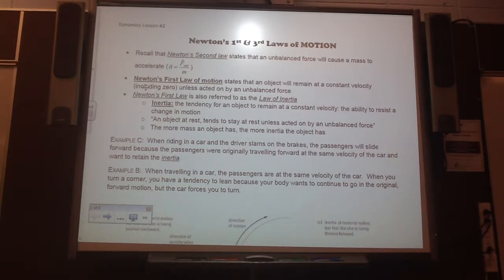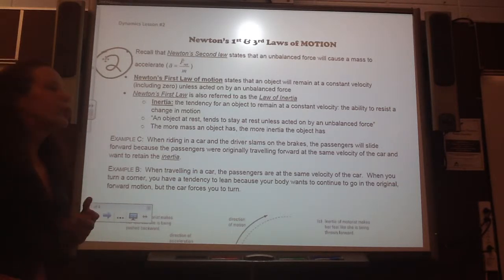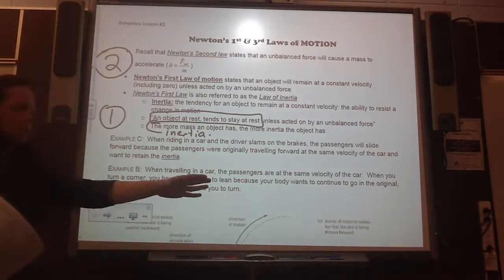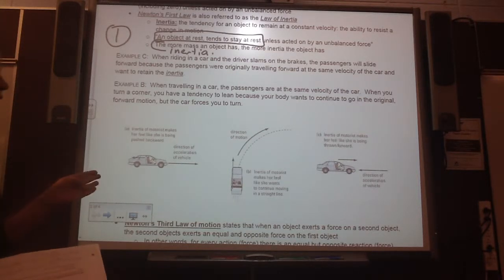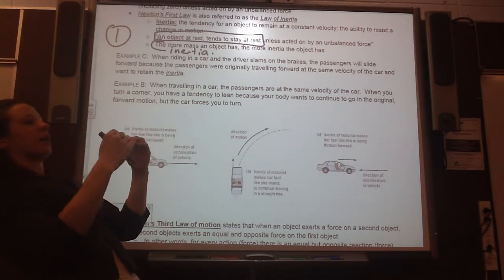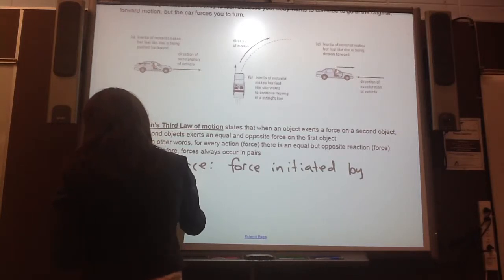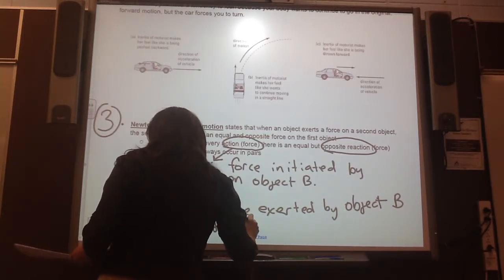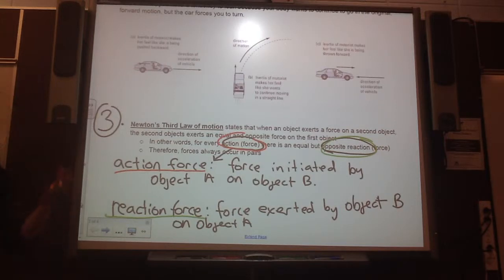Newtons 1st and 3rd laws part 1